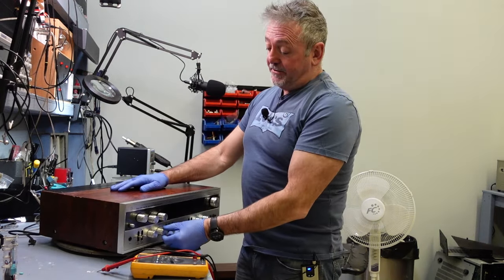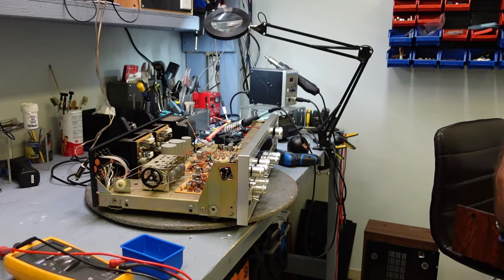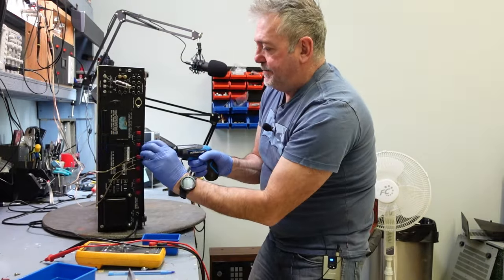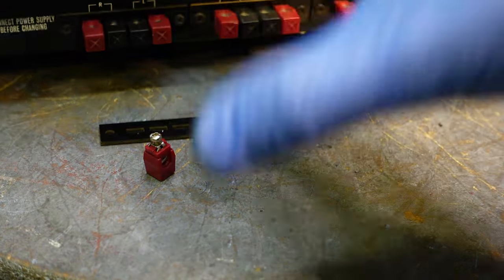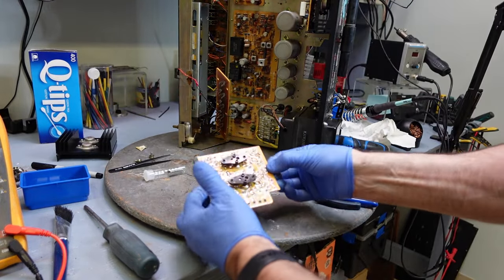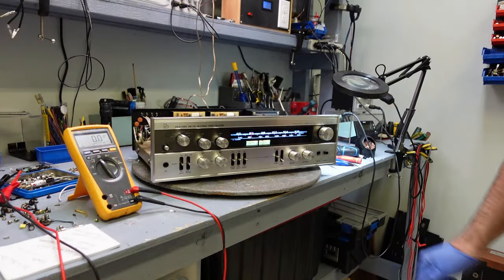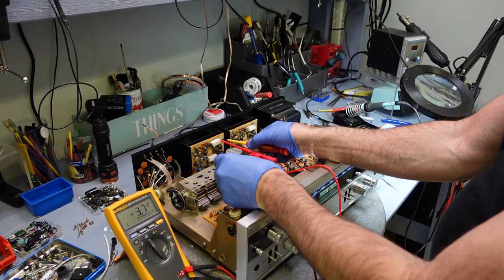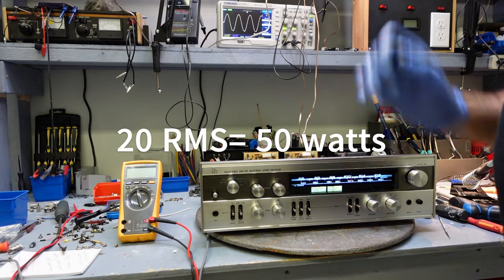Luxman R 800u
I bought this Luxman. and I love it.
This Luxman had cosmetic issues as well as power amp 47uf capacitors that was open, rush on components see how I got this back to original state. Know that this receiver will be in my music room forever!!!

thank you for your support ALL of you...deeply appreciate it.